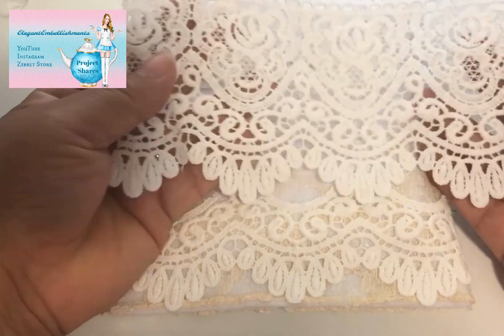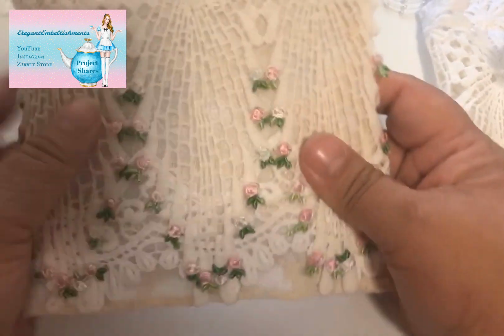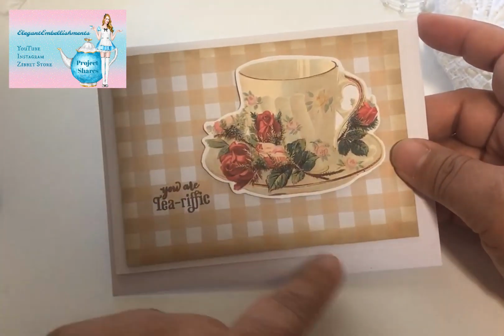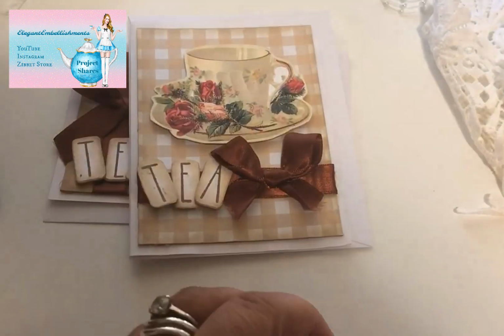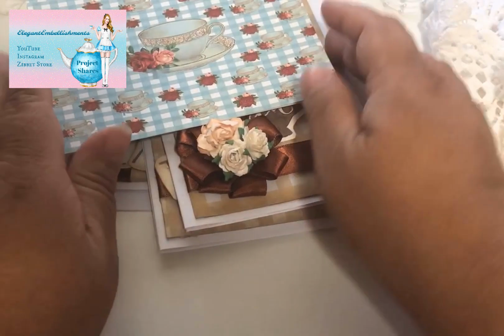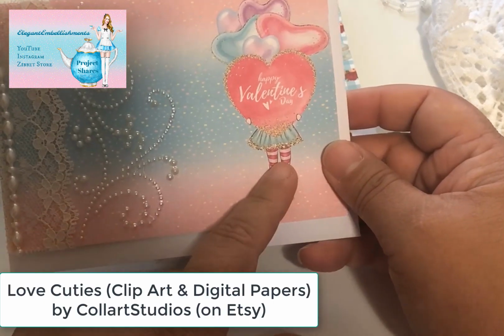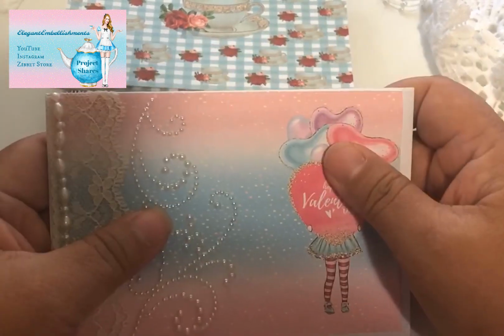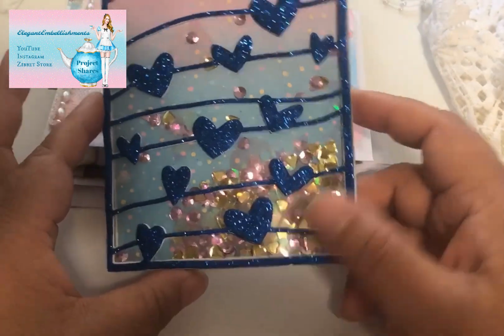1-23-2019: Handmade Fabric Pocket, Cards & Digital Papers I created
I'm sorry.  I had to delete the 1st upload.  The compressing seemed to distort the quality of the vid.  I'm going to have to discuss this with my tutor.  Yes I'm taking private classes for a new video editing software I'm learning.  After this program, I will advance to Adobe Premiere.  I'm not looking forward to that one LOL.
CollartStudios on Etsy
Files I used from CollartStudios:
Love Cuties Clip Art